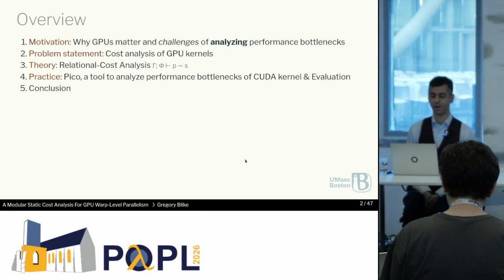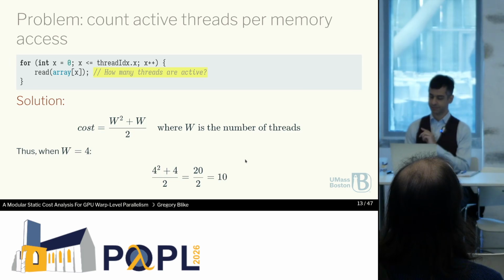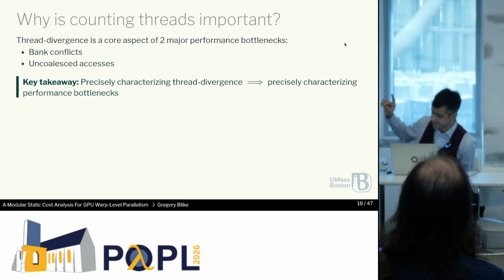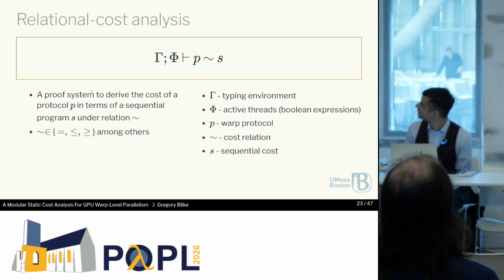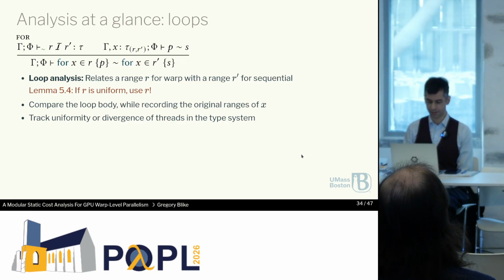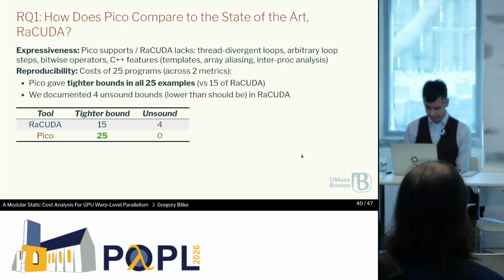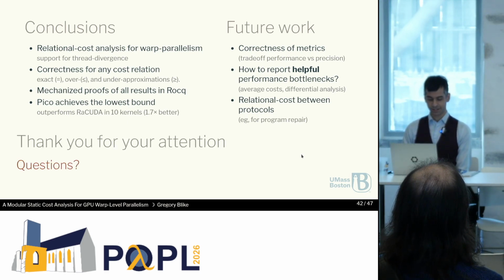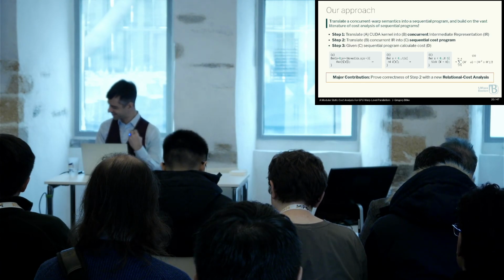[POPL'26] A Modular Static Cost Analysis for GPU Warp-Level Parallelism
A Modular Static Cost Analysis for GPU Warp-Level Parallelism (Video, POPL 2026)
Gregory Blike, Hannah Zicarelli, Udaya Sathiyamoorthy, Julien Lange, Tiago Cogumbreiro
(University of Massachusetts at Boston, USA; University of Massachusetts at Boston, USA; University of Massachusetts at Boston, USA; Royal Holloway University of London, UK; University of Massachusetts at Boston, USA)

Abstract: Graphics Processing Units (GPUs) are the accelerator of choice for performance-critical applications, yet optimizing for performance requires mastery of the complex interactions between its memory architecture and its execution model. Existing static analysis tools for GPU kernels either identify performance bugs without quantifying costs or cannot handle thread-divergent control flow, leading to significant over-approximations. We present the first static relational-cost analysis for GPU warp-level parallelism that can give exact bounds even in the presence of thread divergence. Our analysis is general and flexible, as it is parametric on the resource metric (uncoalesced accesses, bank conflicts) and on the cost relation (=, ≤, ≥). We establish a soundness theorem for our technique, provide mechanized proofs in Rocq and implement our theory in a tool called Pico. In a reproducibility experiment, Pico produced the tightest bounds in every input, outperforming the state-of-the-art tool RaCUDA in 10 kernels (1.7×better), while RaCUDA produced 4 incorrect bounds and crashed on 2 kernels. In an experiment to measure the accuracy of Pico, we studied the impact of thread-divergence in control-flow in a dataset of 226 kernels. We found that at least 75.3% of conditionals and 85.4% of loops can be captured exactly, without introducing approximation.

Supplementary archive (Badges: Artifacts Available, Artifacts Evaluated — Reusable)